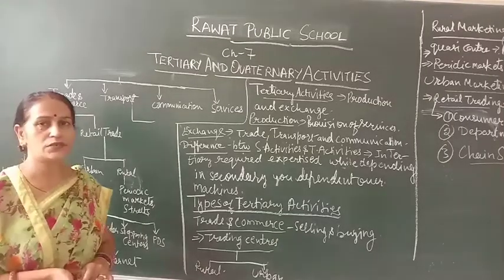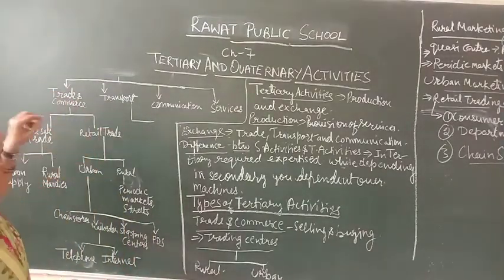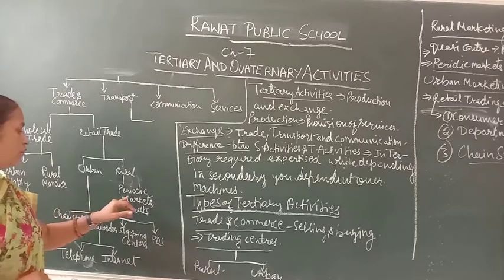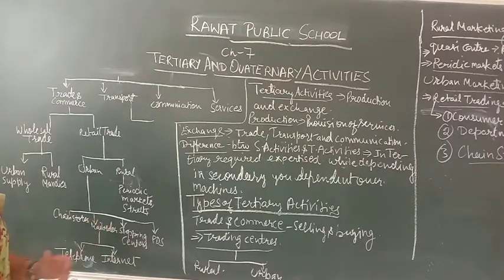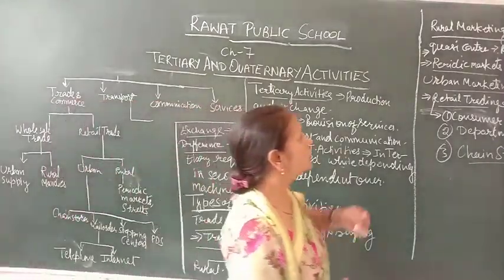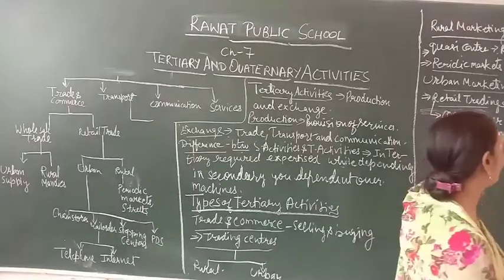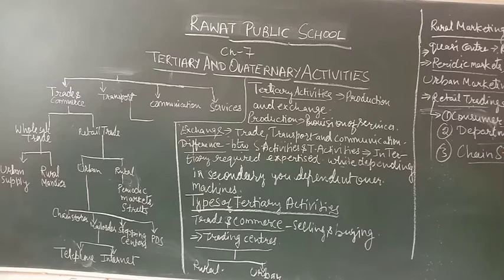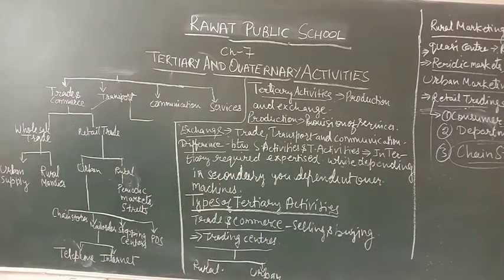Tertiary and quaternary activities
Class 12th geography part 1